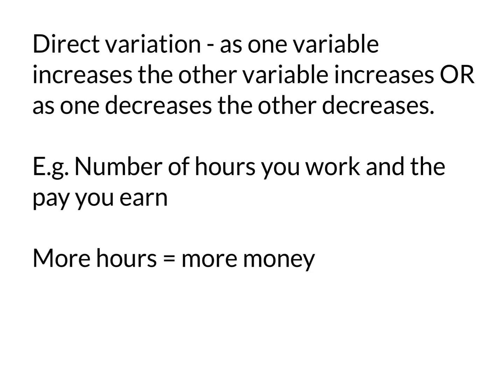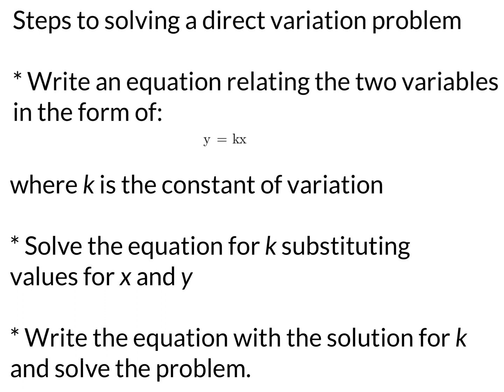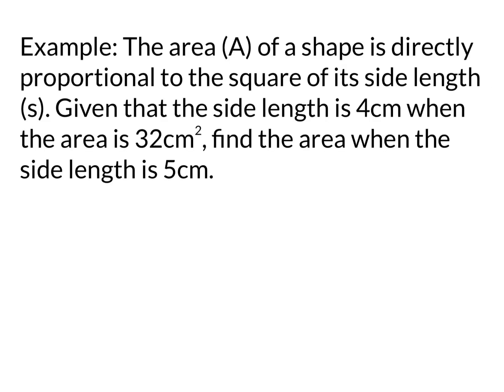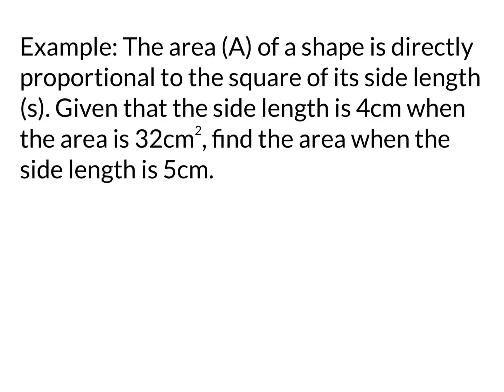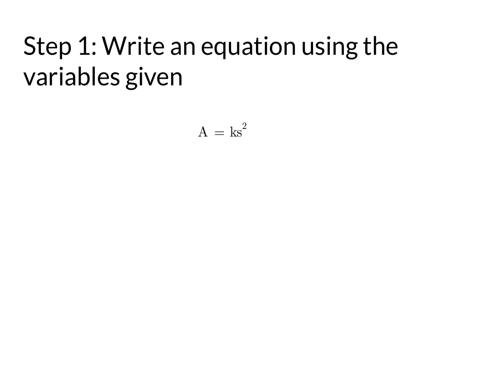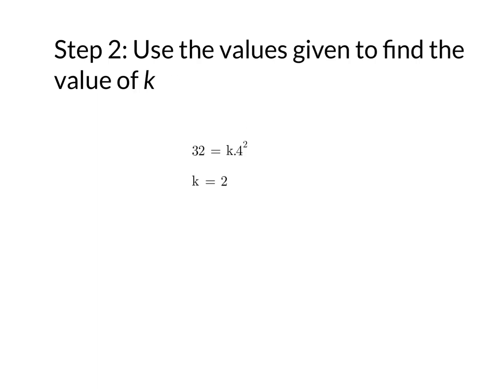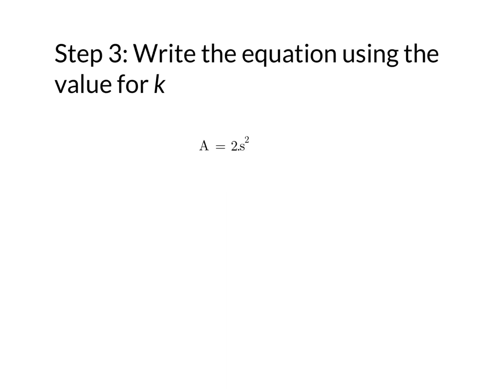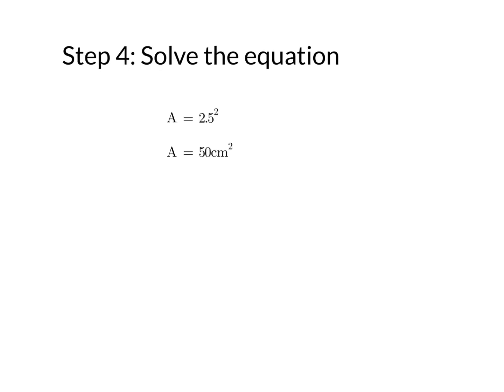Direct variation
00:00 Slide 1
00:04 Slide 2
00:30 Slide 3
01:00 Slide 4
01:23 Slide 5
01:40 Slide 6
01:55 Slide 7
02:03 Slide 8